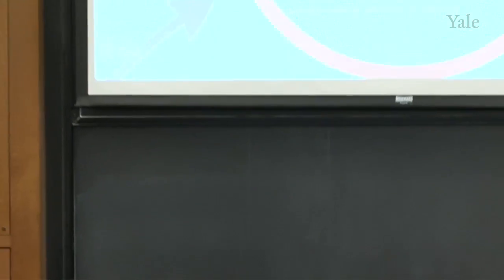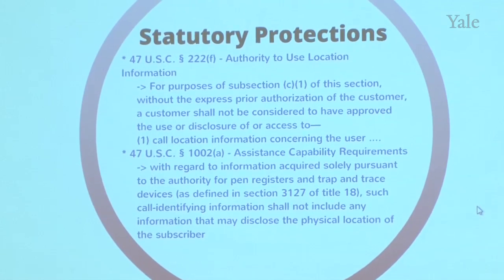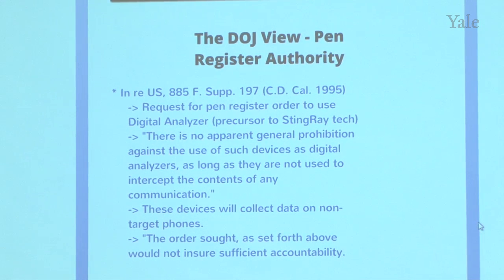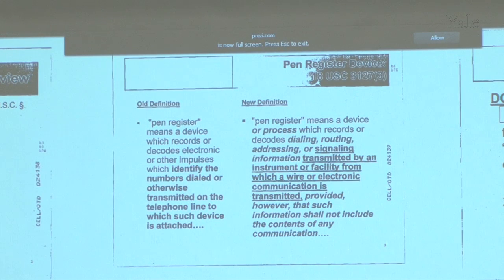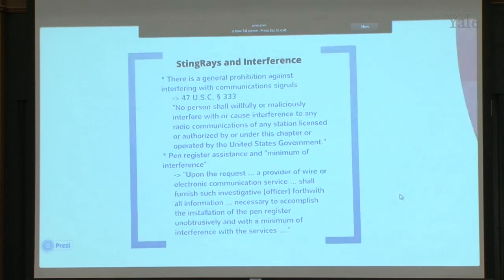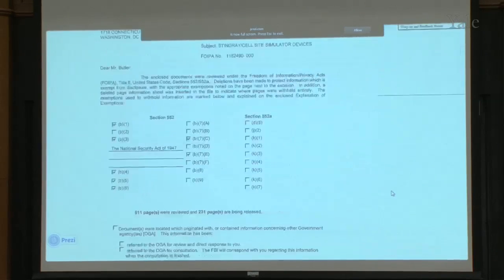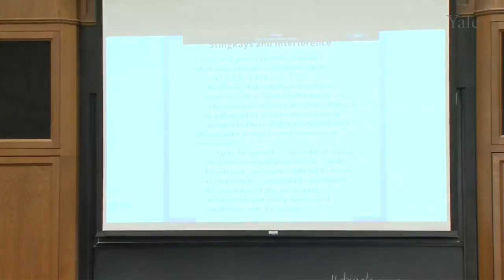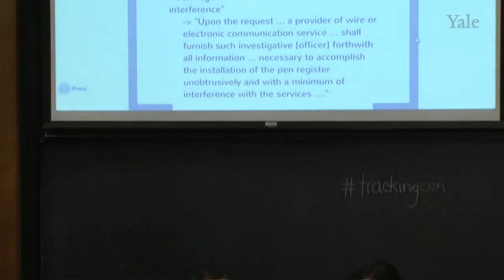Cellular Phones and Mobile Privacy: Direct Government Surveillance (Stingrays)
Location Tracking and Biometrics Conference - Panel 3: Cellular Phones and Mobile Privacy: Direct Government Surveillance (Stingrays)